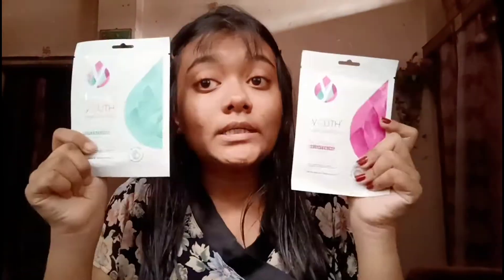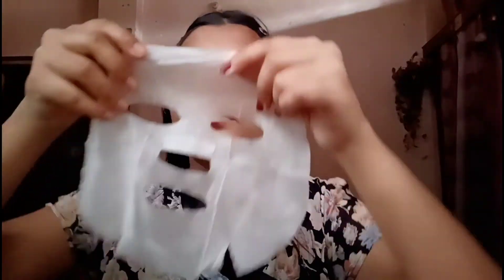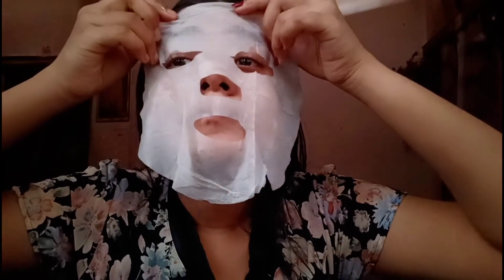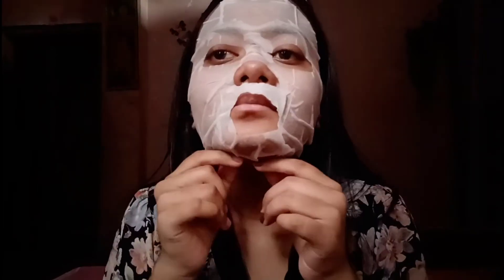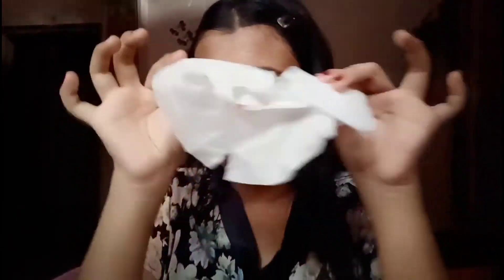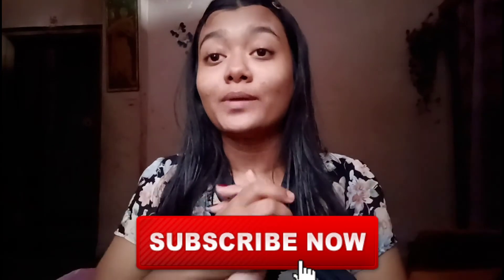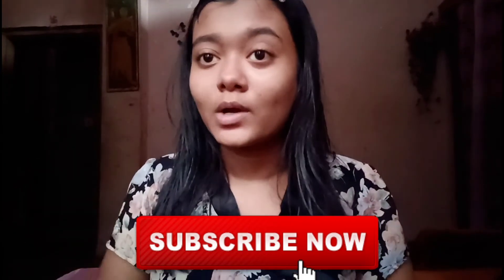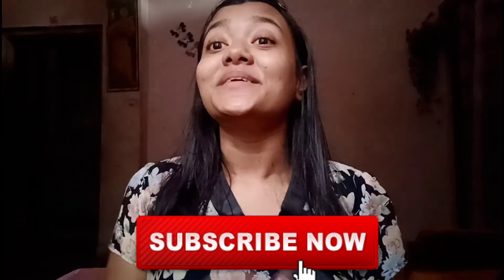How To Apply Sheet Mask✨ | Kaya youth face sheet mask Review *Requested video*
So, that's it for today love's 🖤
I hope the video was helpful for you guys.
Copyrights - all the content in this channel is made by owner Rishika (Makeup Lover - Rishika) do not copy of or use any content (paid or unpaid)... Without permission email is given below

Xoxo.
best wishes ❤️